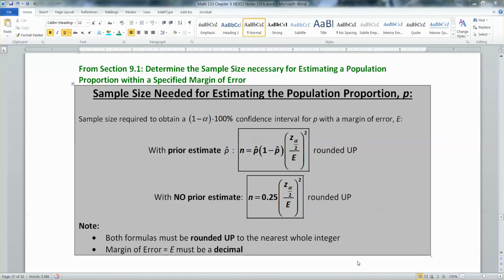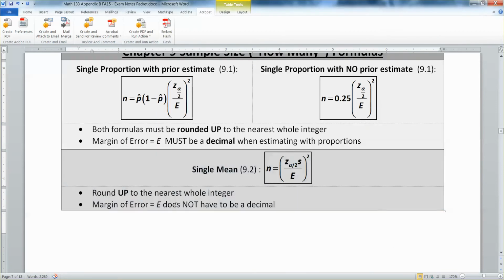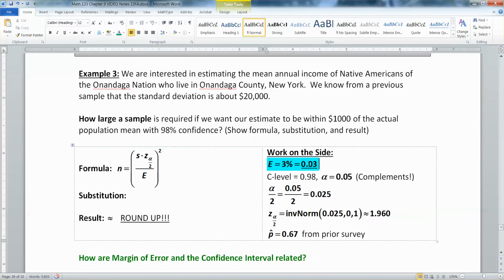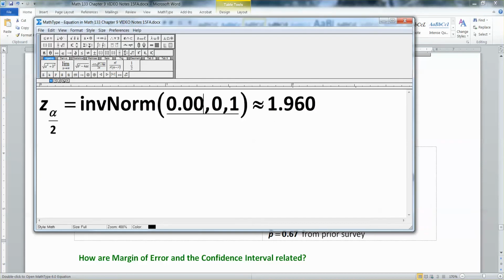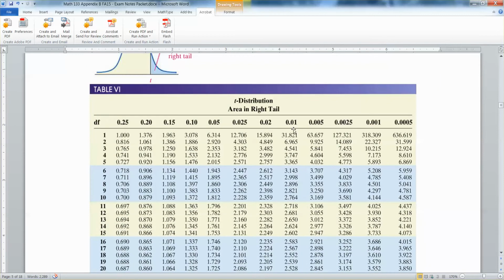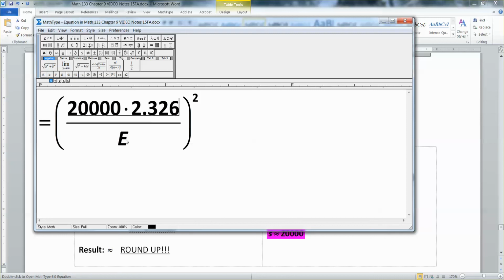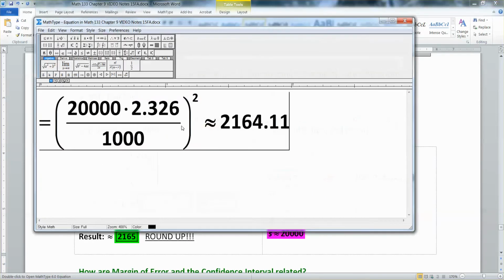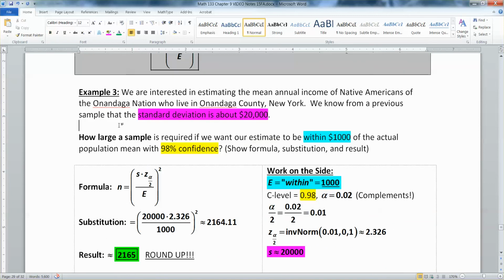9.4 - Part 3 of 5 - Math 133 Lectures FA15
Sample Size and Confidence Intervals

- Sample size estimates for a single mean